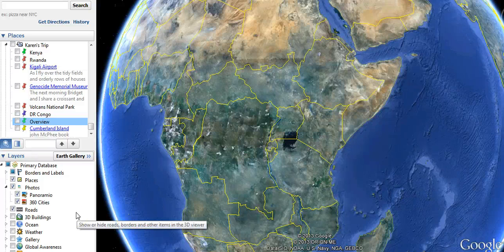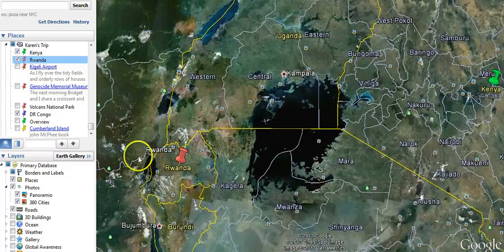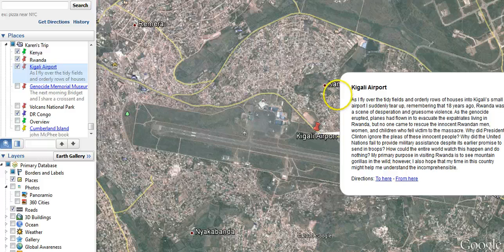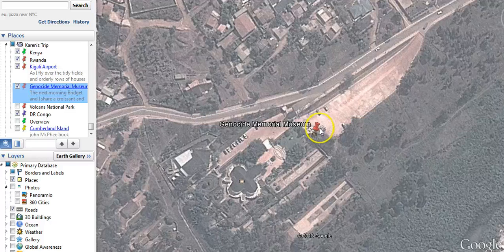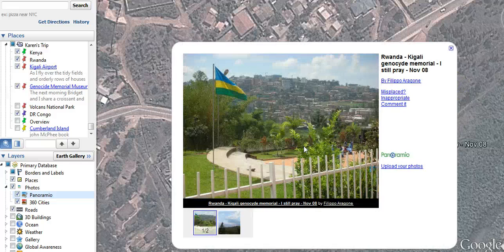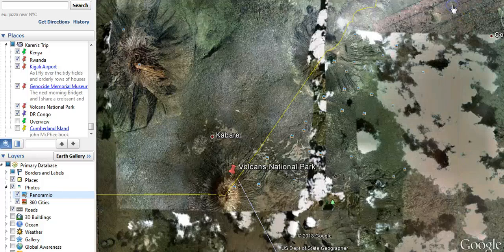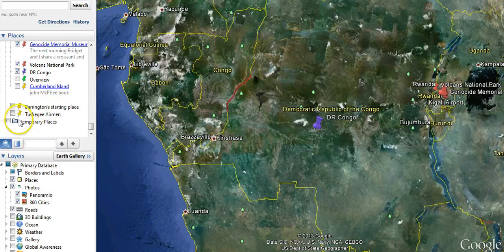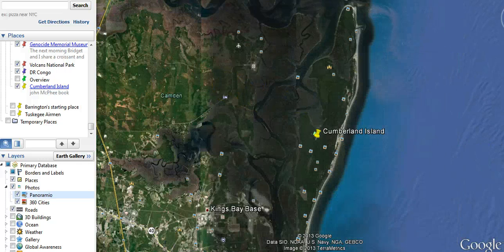Africa Trip Example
This short video shows how a powerful trip to three countries in Africa -- particularly one that was written about in an elegant and detailed 70-page paper -- could easily become a series of short screen casts.